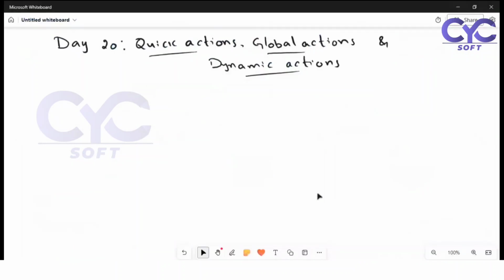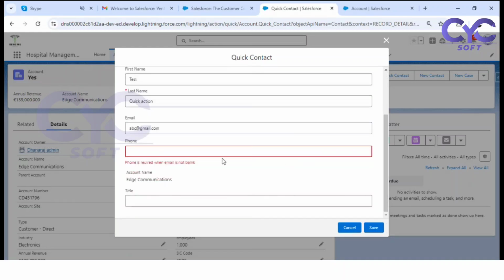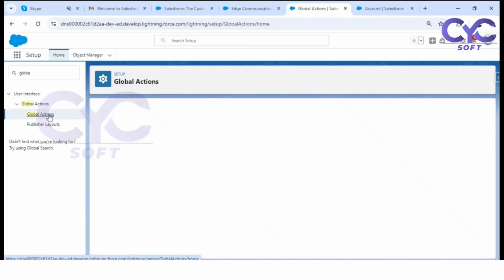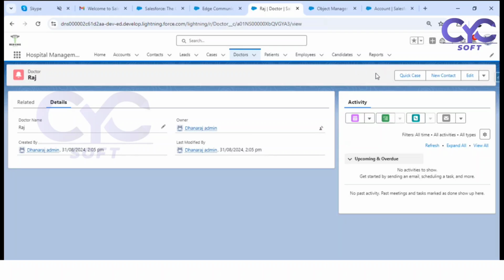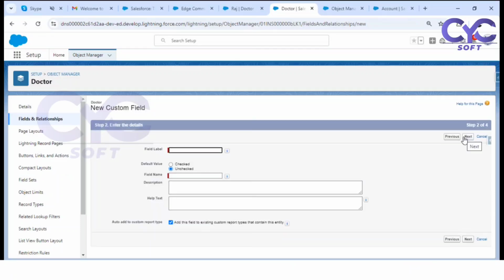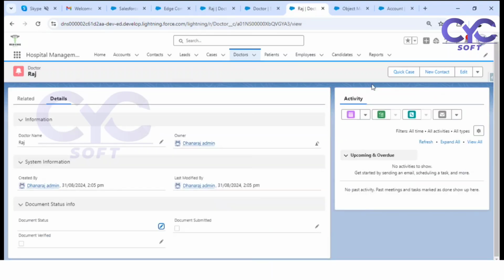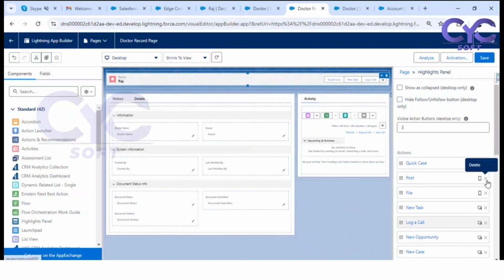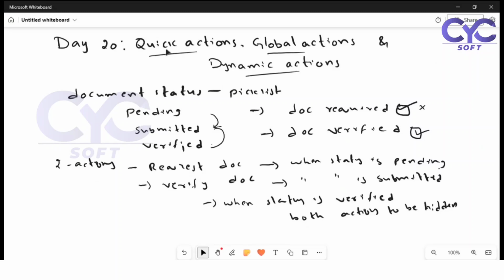Quick Action, Global Action, Dynamic Action | Free Salesforce Training online | CYCSOFT